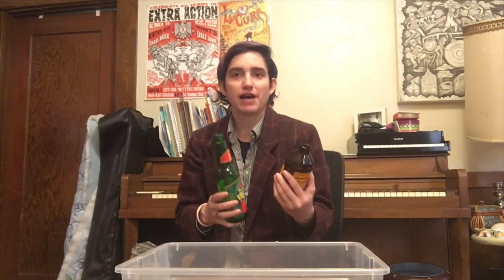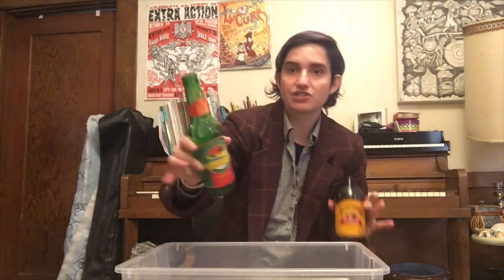Instrument Building with Mx Lydia Glass Bottle Pipes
Learn how to make a glass bottle pipe! You will just need a bottle and some water.